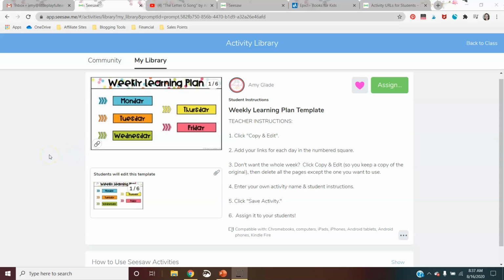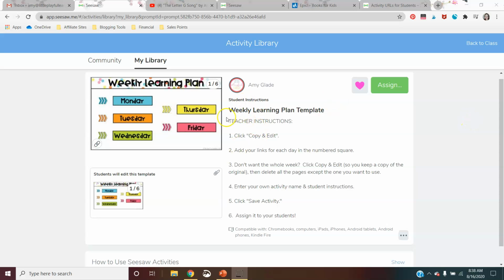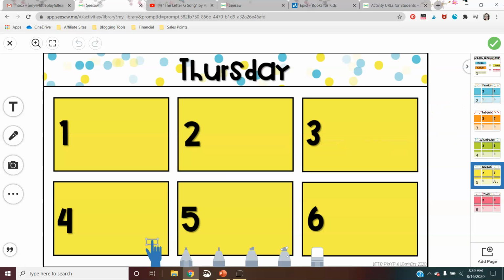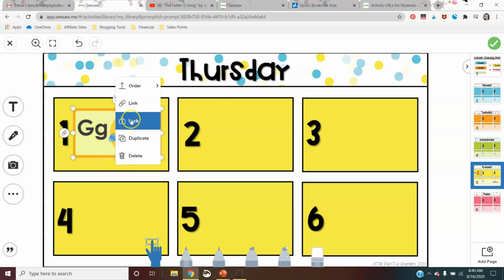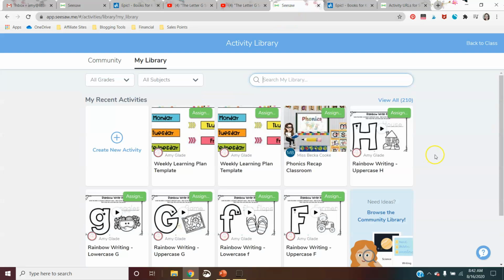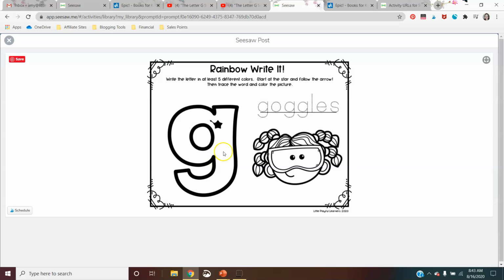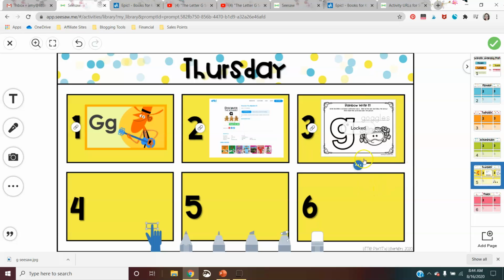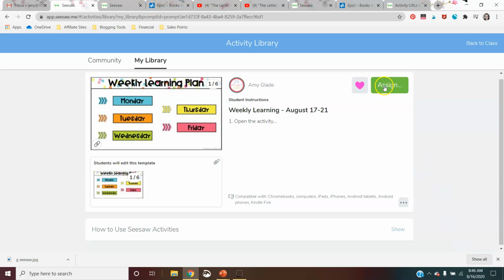How to Use My FREE Weekly Learning Plan Template - Seesaw Tutorials for Teachers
You guys!  The new Seesaw linking features are so AMAZING! I just had to play around with them and I came up with this Weekly Learning Plan.  Watch the video to see how to use it for your distance learning lessons on Seesaw.

You can get the FREE template by clicking here (it includes Seesaw and Google versions)